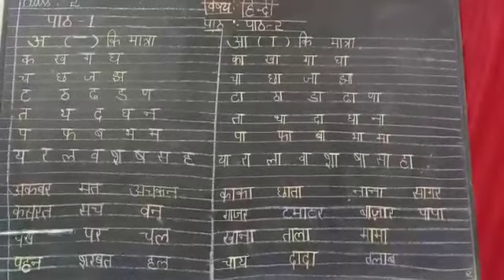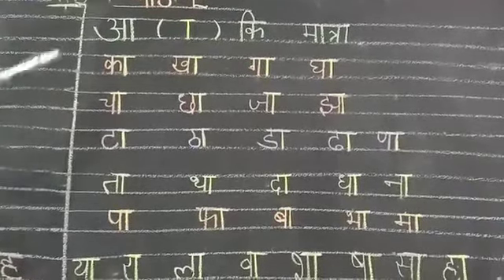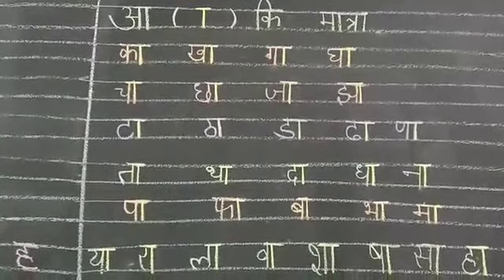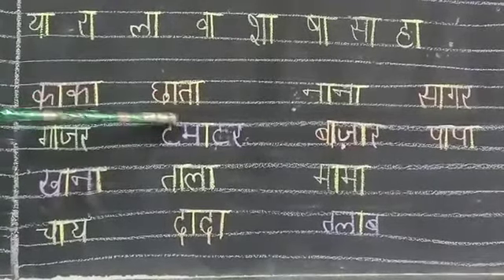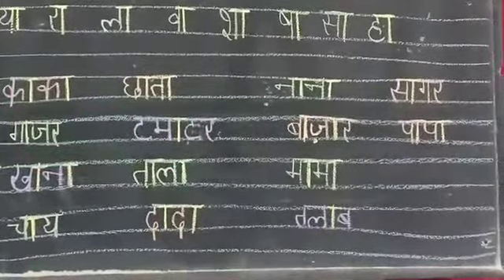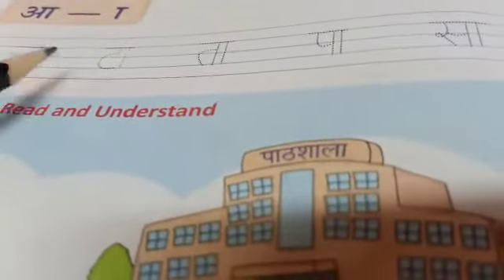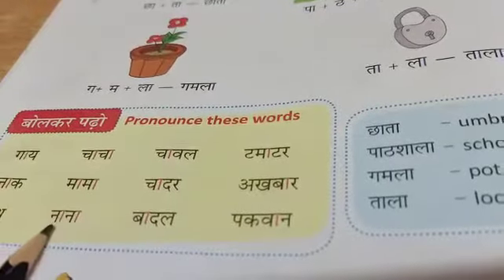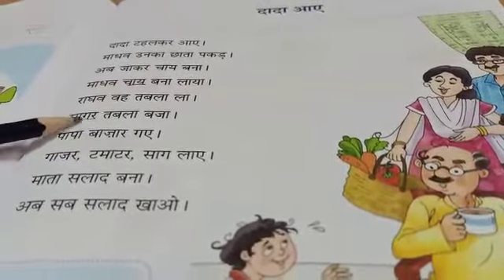STD II, SUBJECT - HINDI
TOPIC : पाठ - 2 आ (T) कि मात्रा